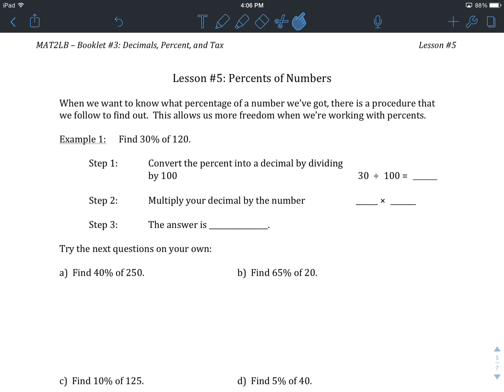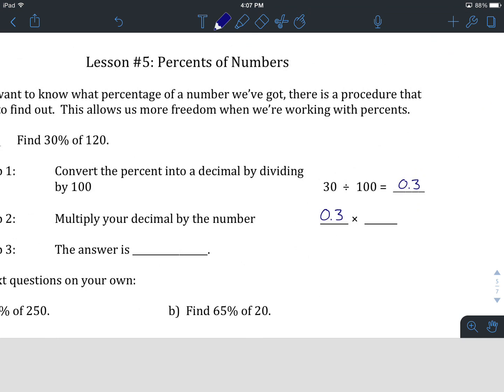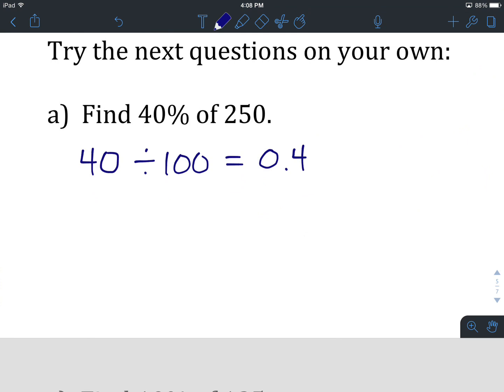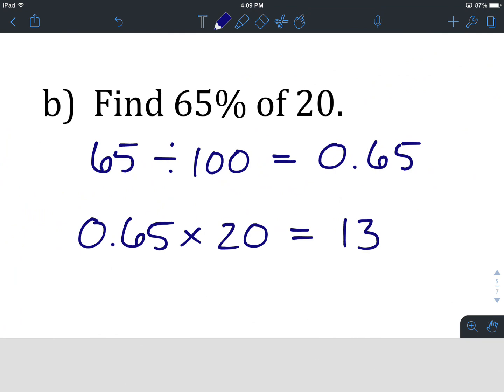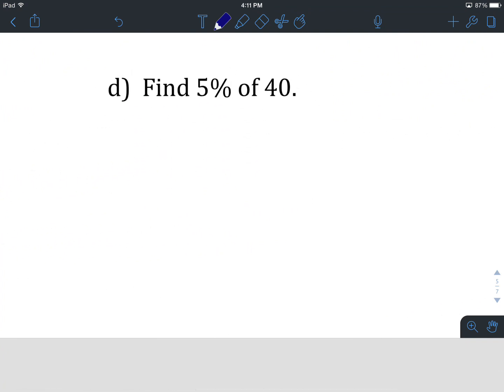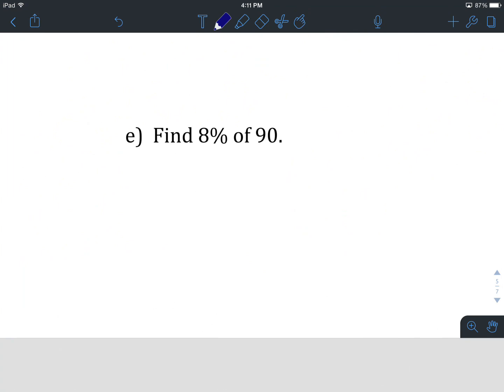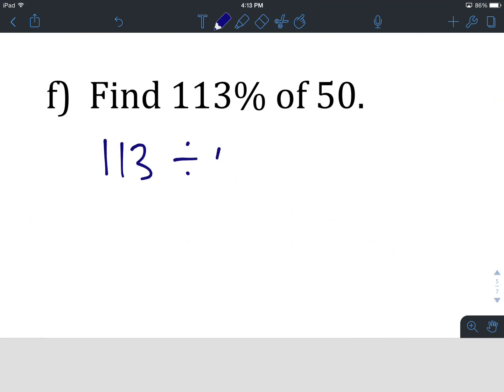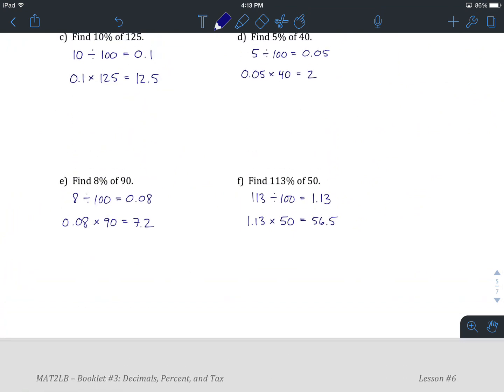Grade 10 FF Math: Unit 3 Lesson 5 - Percents of Numbers